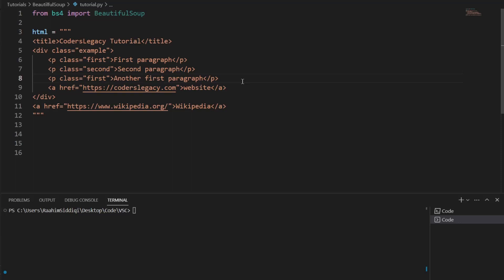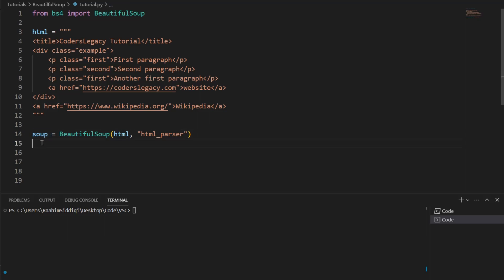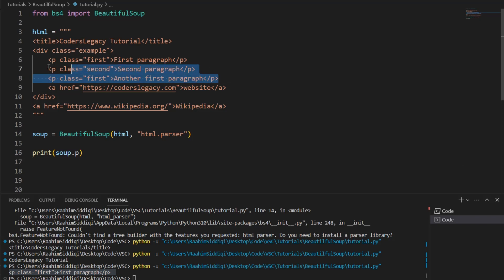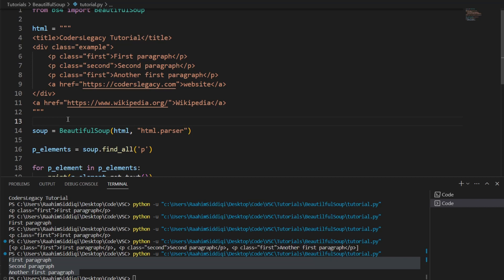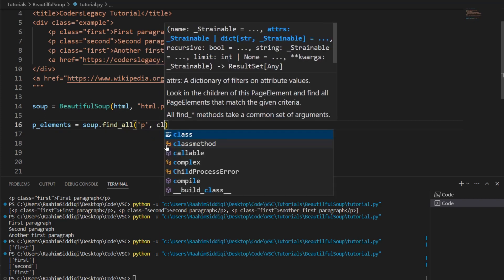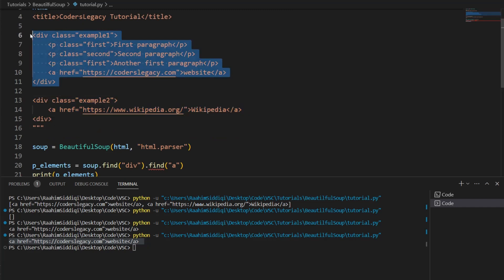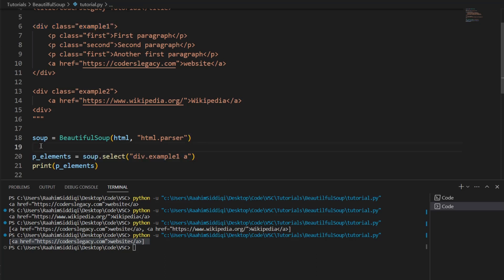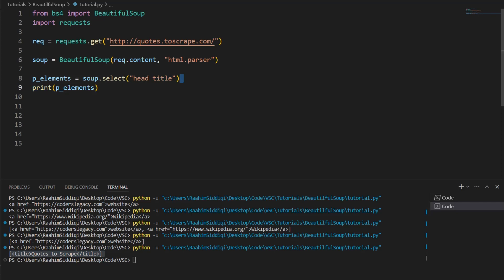Python BeautifulSoup4 Tutorial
This Tutorial is about Python Beautifulsoup, version bs4 and it's use in web scraping of HTML content.